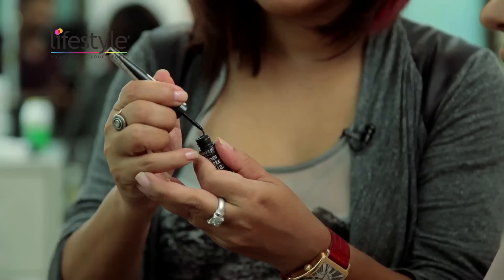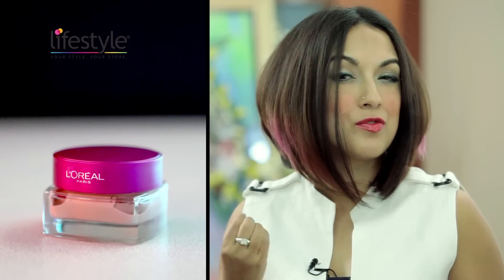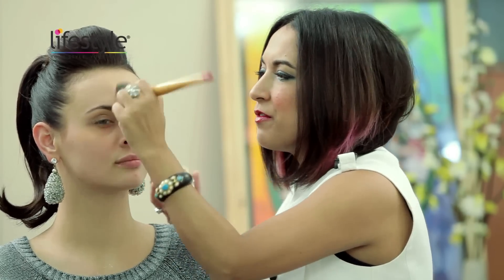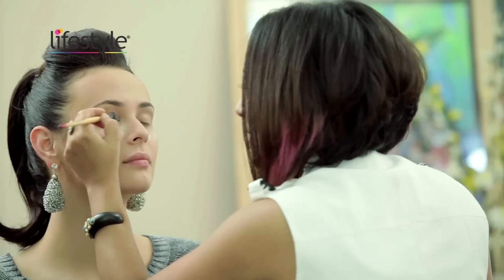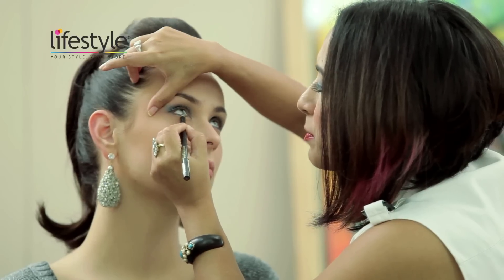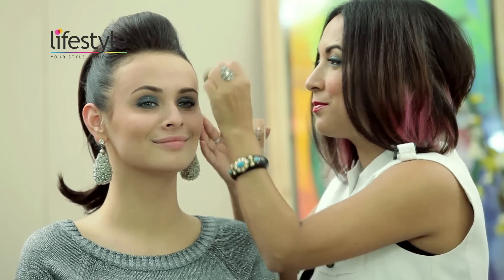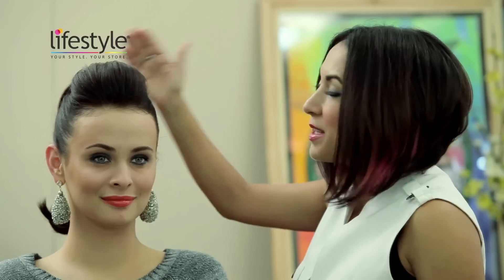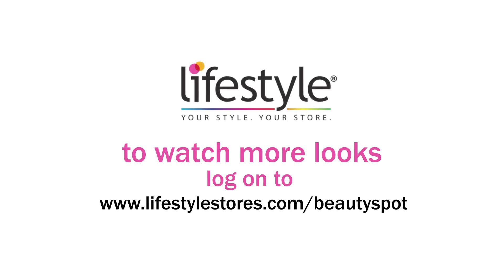Beauty Spot Ep. 6: Sparkly Eyes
This one's all about the sparkle in (and on!) the eye! Use a lightweight foundation for a flawless base.
To perfect this look use a sparkle eyeliner and a diamond-shine eye shadow (like the one from Revlon). Top it off with a coral lipstick from Chambor.

You'll be party-ready in under 7 minutes!